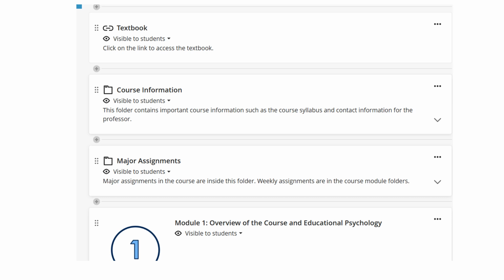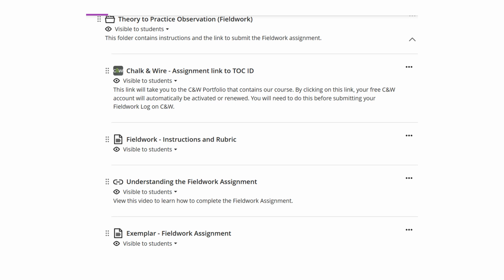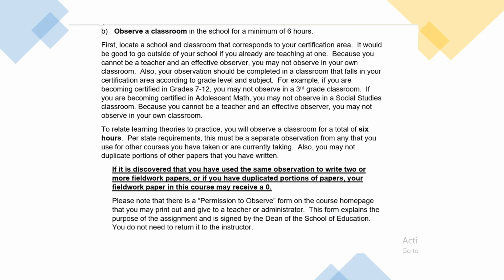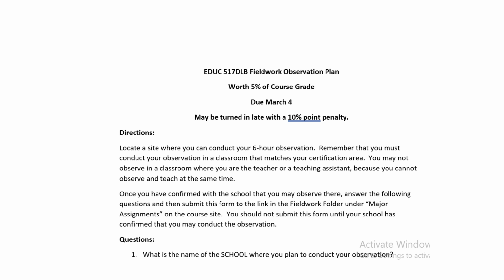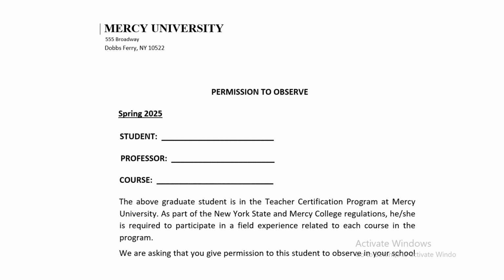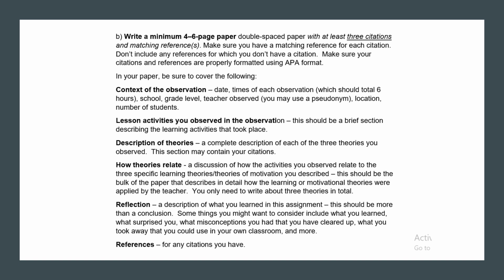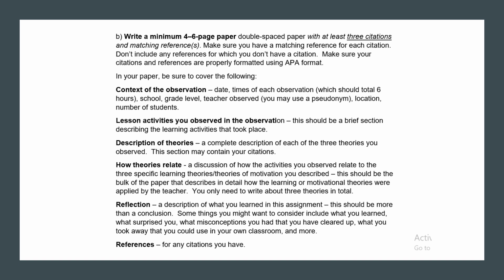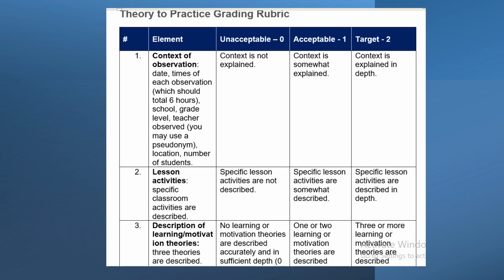Understanding the Fieldwork Assignment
EDUC517DLA - Spring 2025